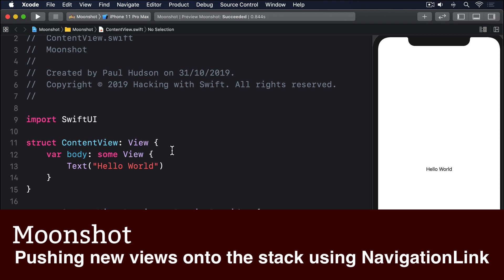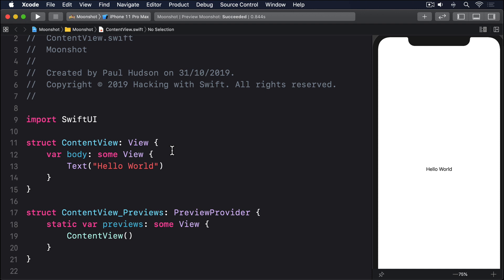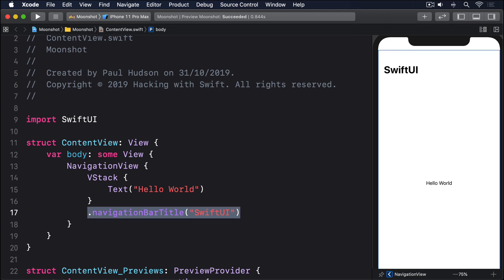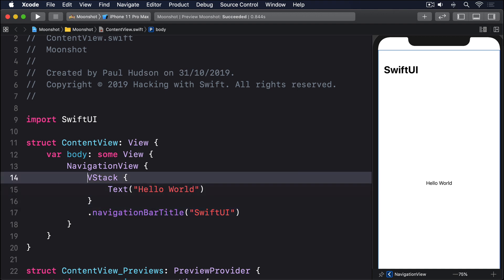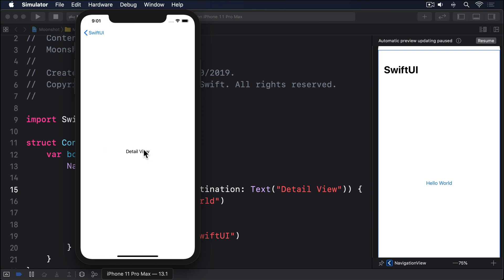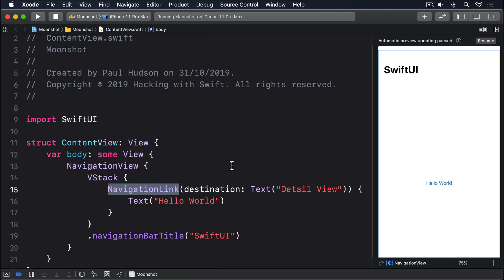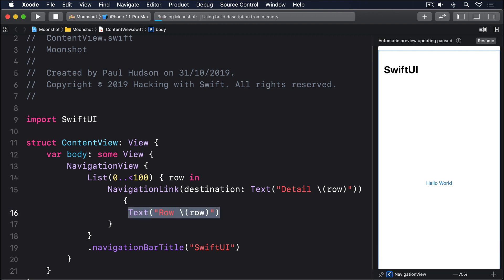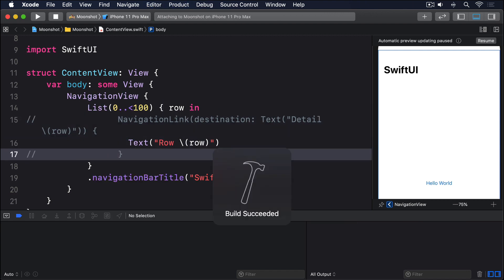(OLD) Pushing new views onto the stack using NavigationLink – Moonshot SwiftUI Tutorial 3/10